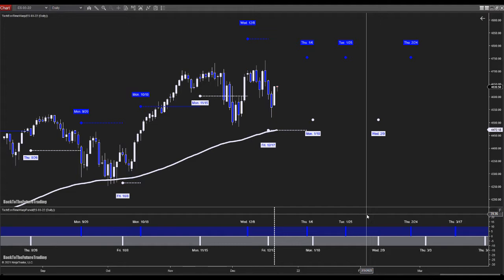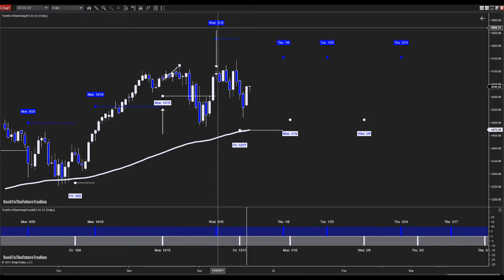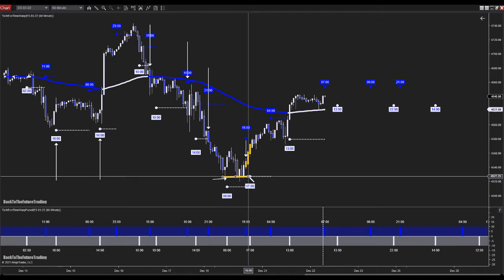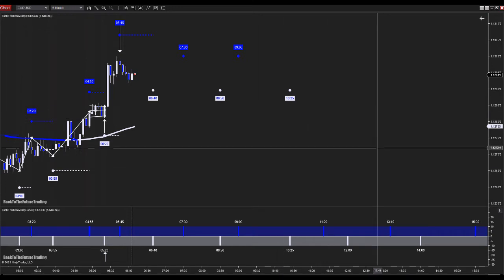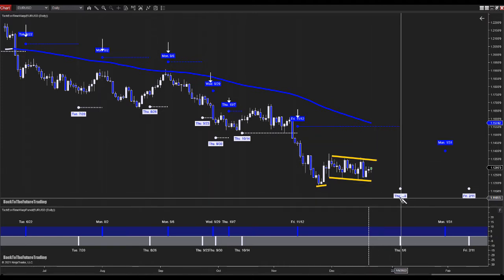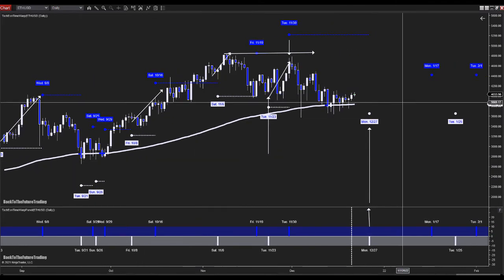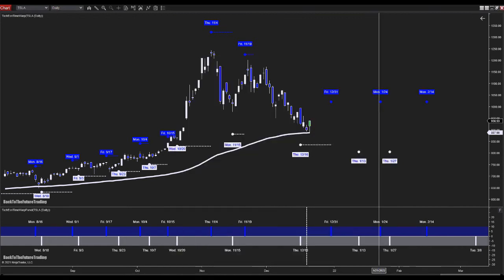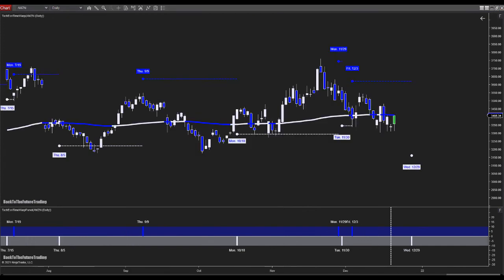Predictive Outlook ES, EURUSD, Ethereum, Ford, Amazon, Tesla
Using our Tacheon Warp software, we're able to search for repeating patterns in TIME for the most popular futures, forex, equities, and crypto instruments across all time frames...scalping to swing trades. I analyze the Emini S&P, Ethereum, the EURUSD, Ford, Amazon, and Tesla - using Warp to predict the times and directions these markets may move in the future.

NFA and CFTC Required Disclaimers - Trading in the Foreign Exchange market is a challenging opportunity where above average returns are available for educated and experienced investors who are willing to take above average risk. However, before deciding to participate in Foreign Exchange (FX) trading, you should carefully consider your investment objectives, level of experience and risk appetite. Do not invest money you cannot afford to lose.